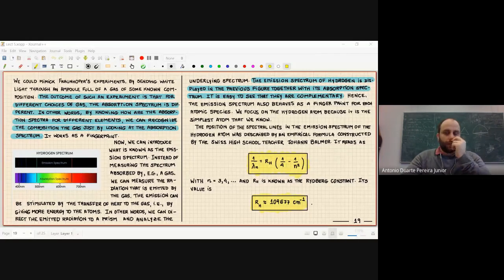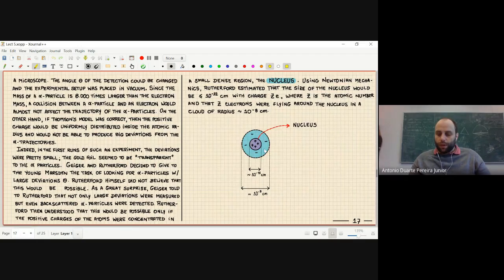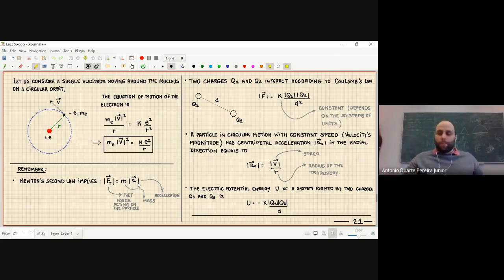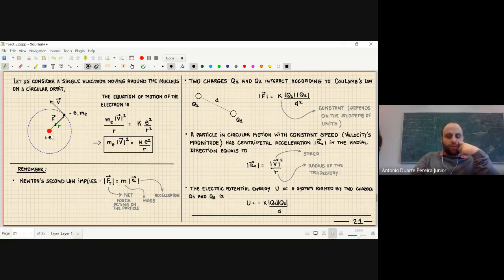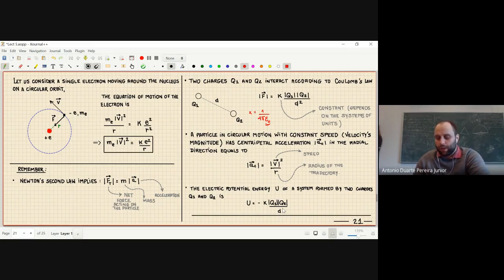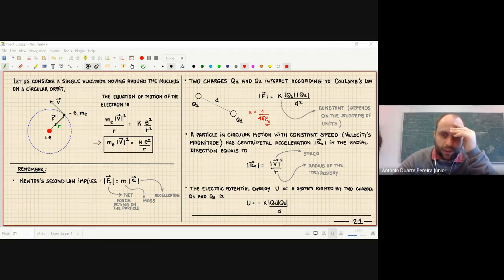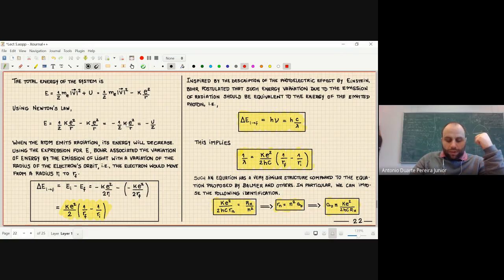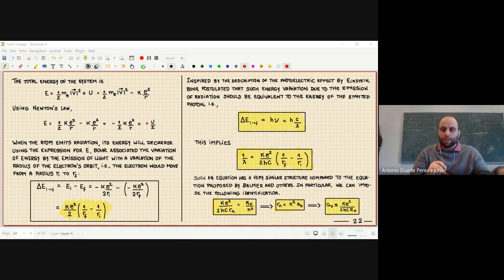Quantum Theory in a Nutshell - AIMS-Ghana 2021 - Lecture 5 - Part I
Fifth lecture (Part I) of the course "Quantum Theory in a Nutshell" at AIMS-Ghana 2021.

Bohr & hydrogen atom; de Broglie & waves of matter